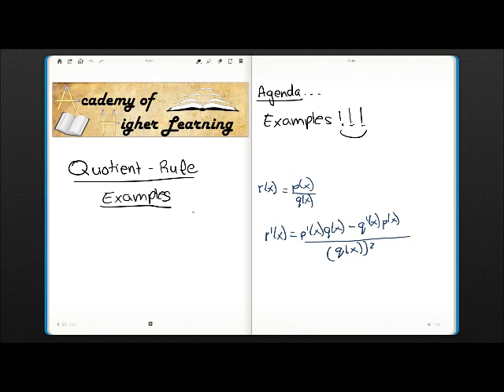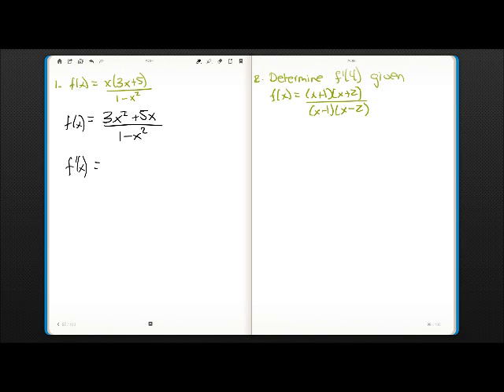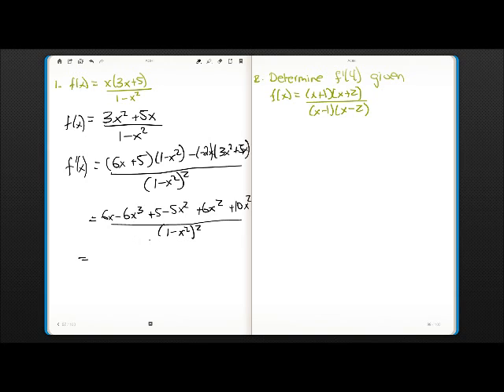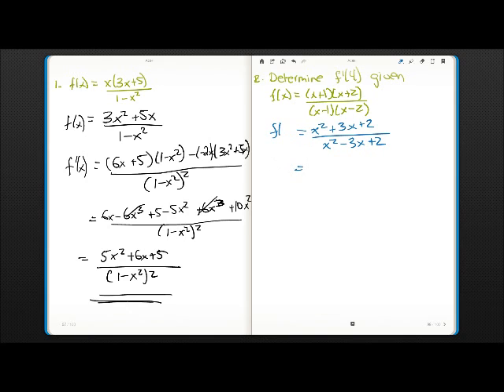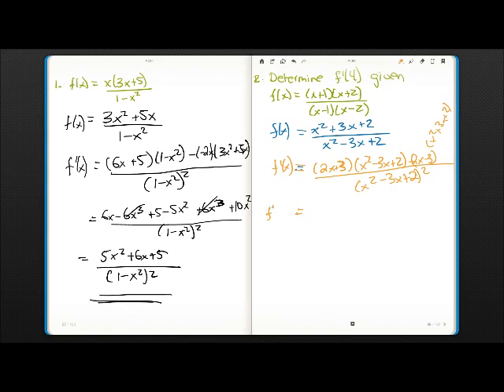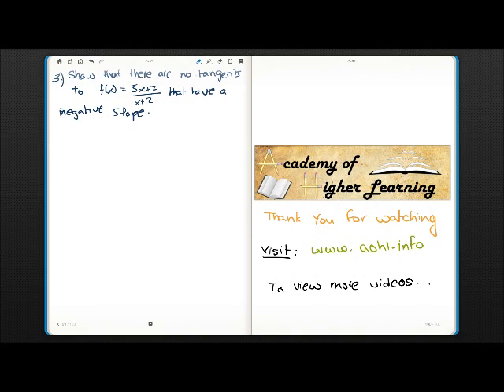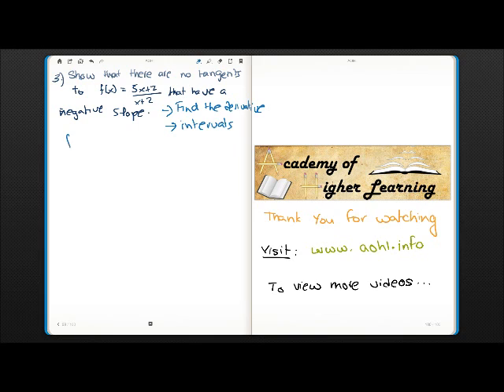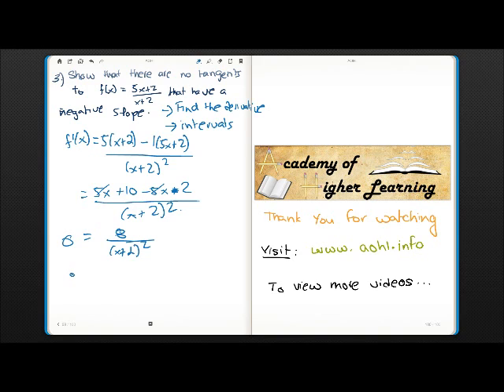Quotient Rule (Examples only) - Academy of Higher Learning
Calculus - Quotient Rule (Examples only)